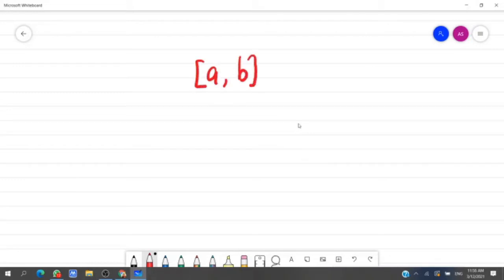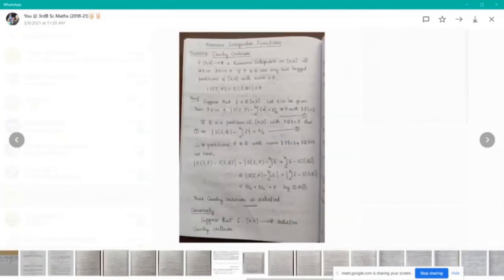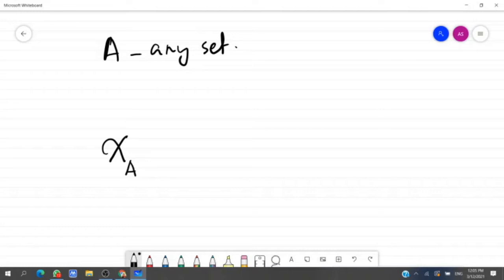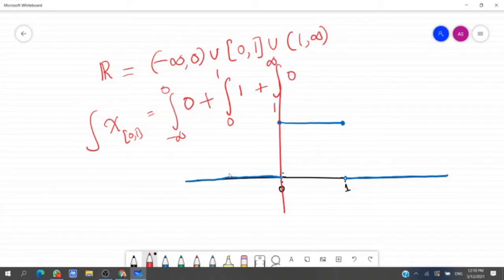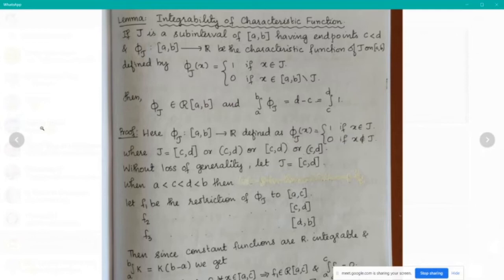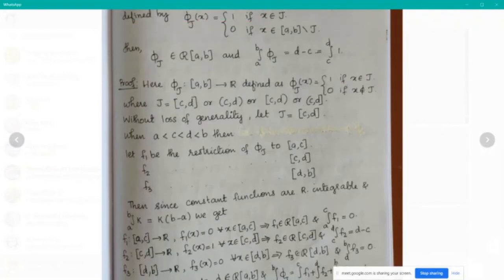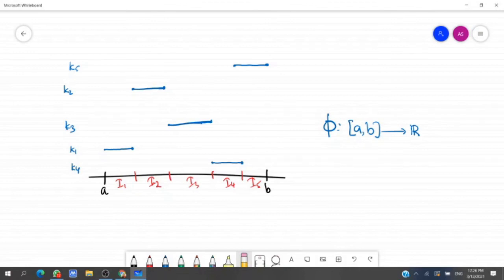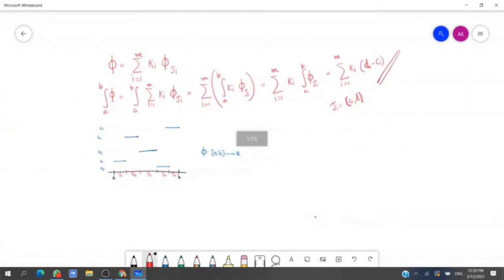S6 REAL Module 3 SECTION 7.2 PART 3